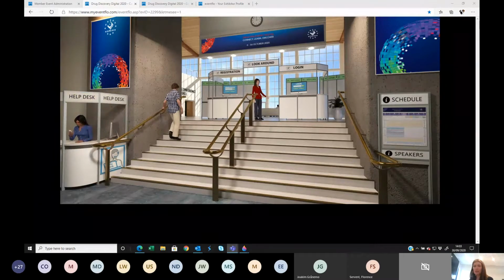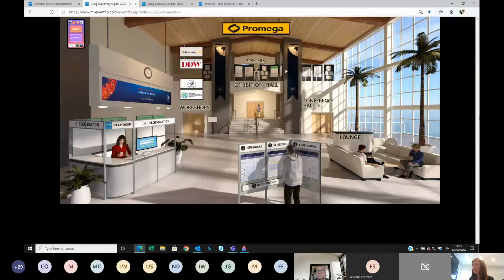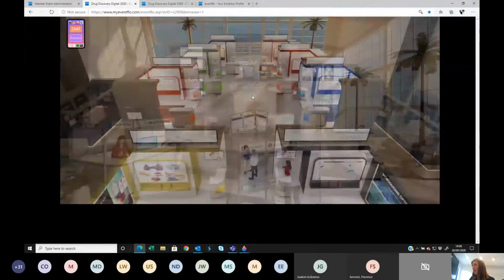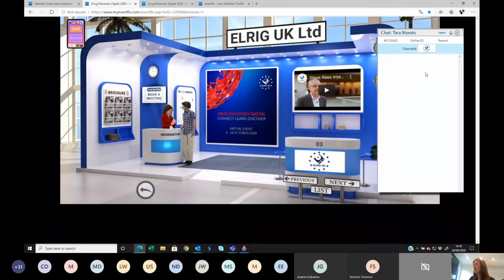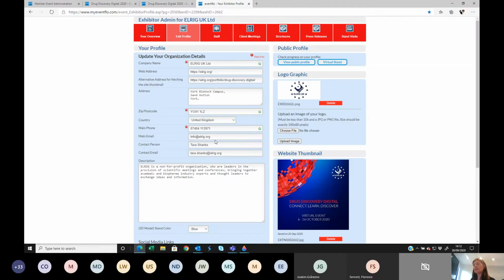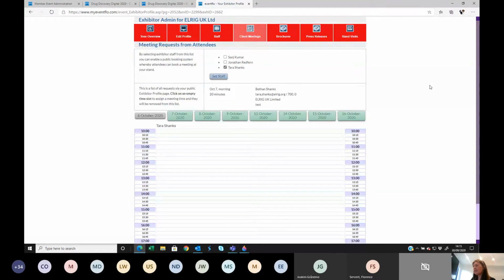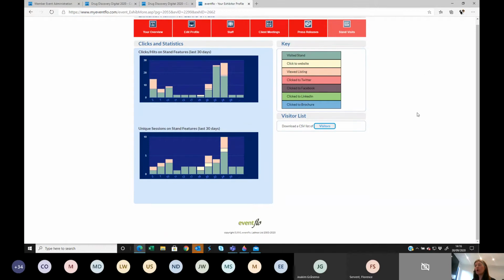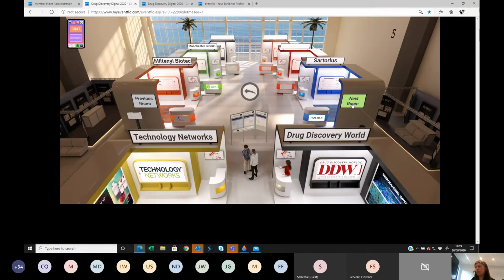DD Digital Vendor Video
Vendor Walk Thorough with Q&A